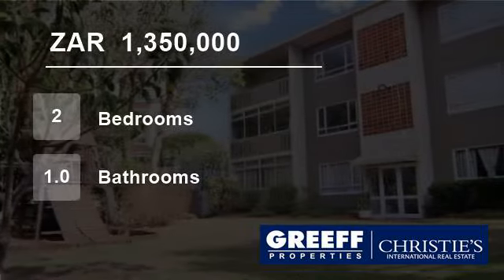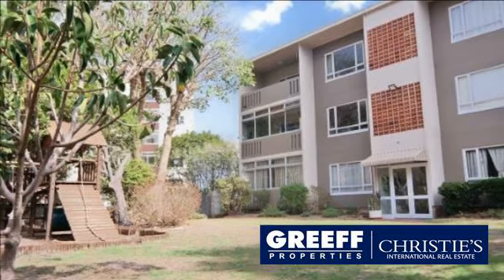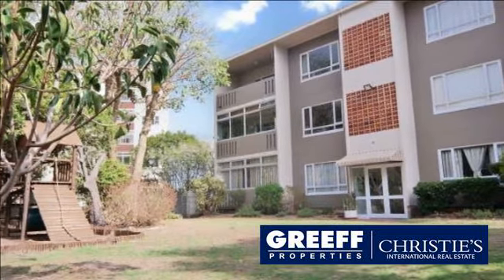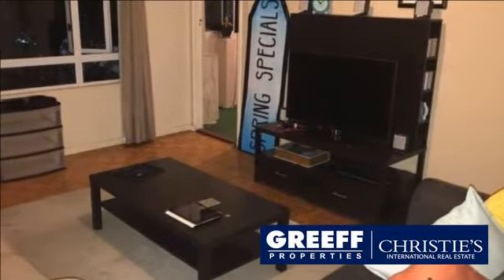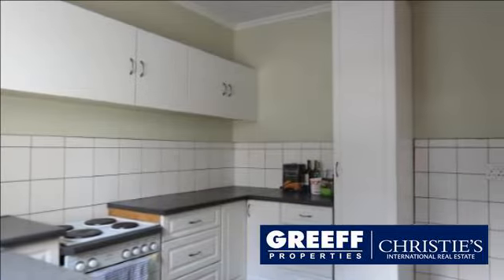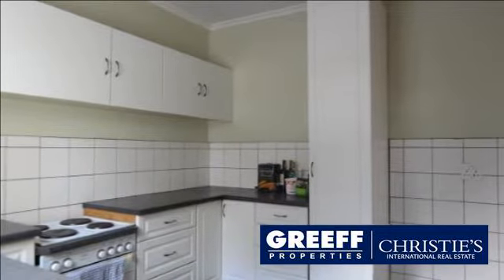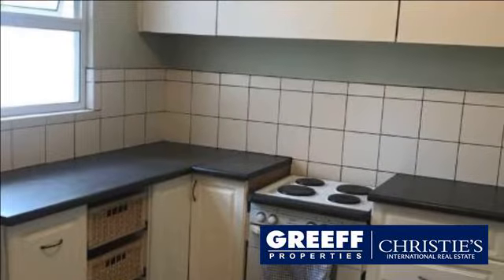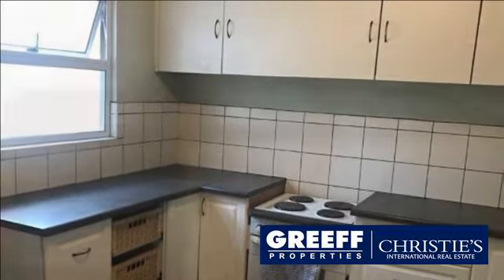2 Bedroom Flat For Sale in Claremont, Cape Town, Western Cape, South Africa for ZAR 1,350,000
Fantastically positioned apartment in Claremont. Two spacious bedrooms and one bathroom. The apartment has original parquet flooring throughout. kitchen has ample cupboard space and tiled flooring. The sun filled lounge has doors leading to a large enclosed balcony, perfect for entertaining. Two Generous bedrooms with built i...